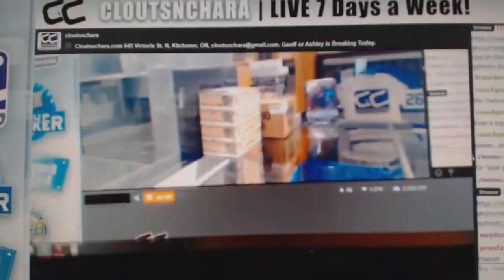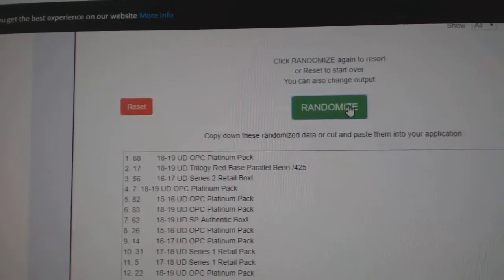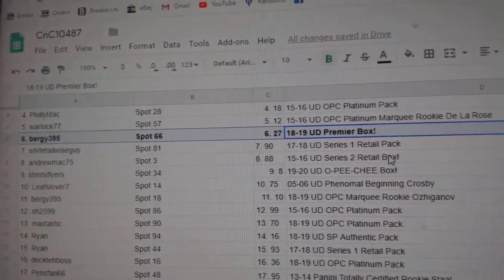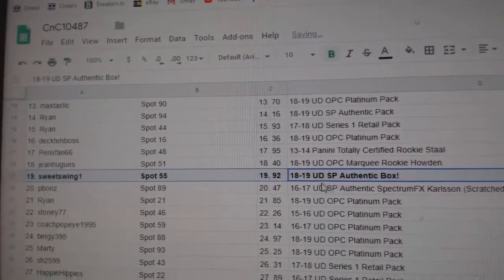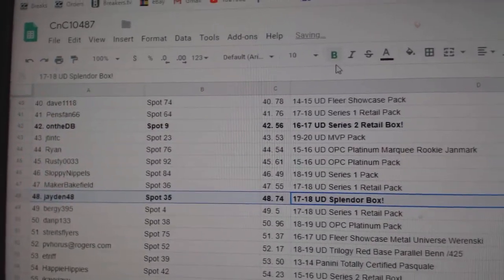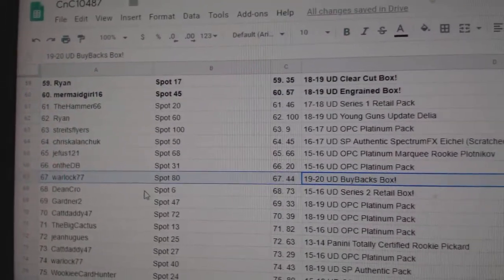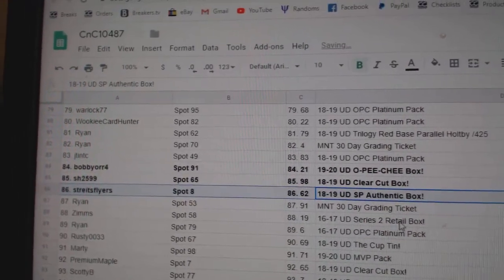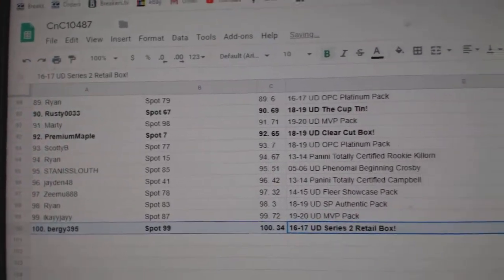C&C High End Chancer 19 Box Winner Break - C&C GB #10,487